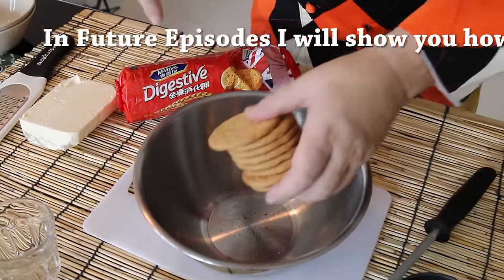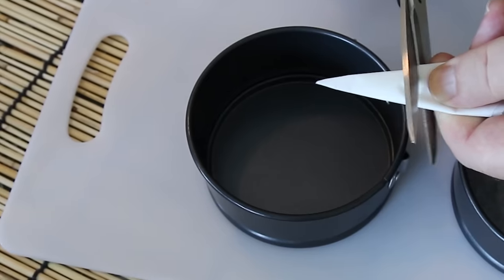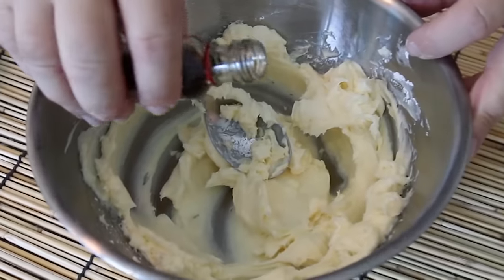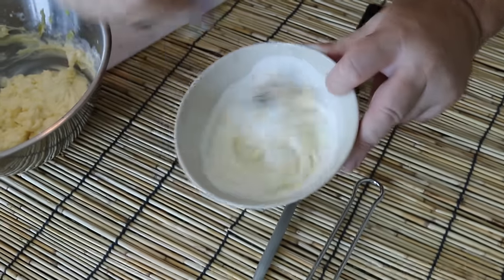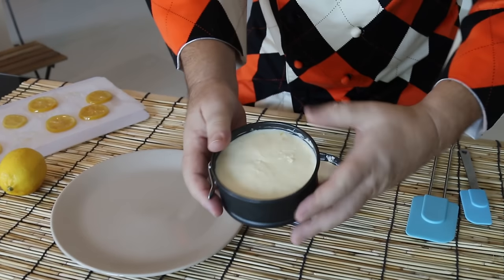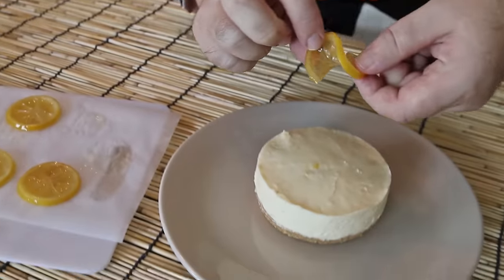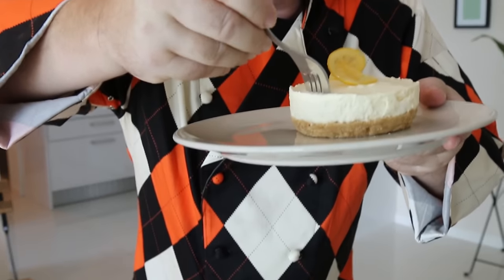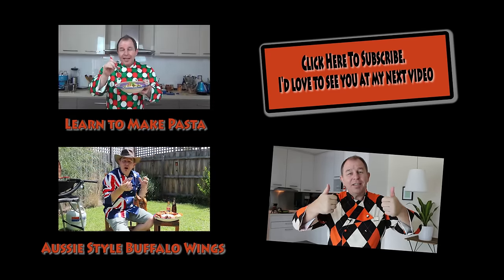How to Make a No Bake Lemon Cheesecake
Lemon Cheesecake has to be one of my favourite no bake cheesecakes

Topped with candied lemons and a tart lemon syrup and it is just heavenly.

No Fancy equipment is needed to make these cute little cheesecakes but if you want to scale it up a bit and make a large 8 inch version it couldn't be easier - just double the quantities and Voila! all done.

If you decide to make this recipe don't forget to share some pictures across to me on Facebook, Twitter, google + or whatever social media you like :) I love to see what you have been up to.

Also 'share the love' and share the video with your friends ;)

Ingredients Below

100g / 3.5oz of Digestive Biscuits
50g / 2oz of Butter
250g/ 9oz Cream Cheese
1/2 a cup of Icing / Powdered Sugar
The Zest and Juice of a Lemon
80ml / 1/3rd cup of Thick Cream

Candied Lemons to Decorate

I used 2 x 4" / 10cm spring form tins.
To make 1 x 8" cheesecake simply double the recipe above.

Music wanted!!!